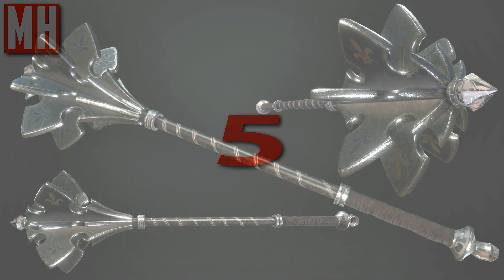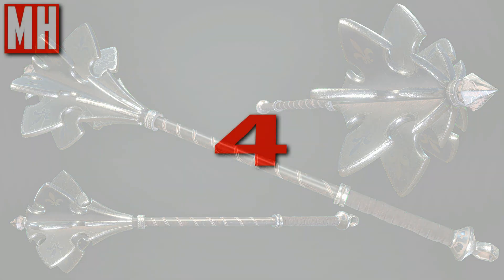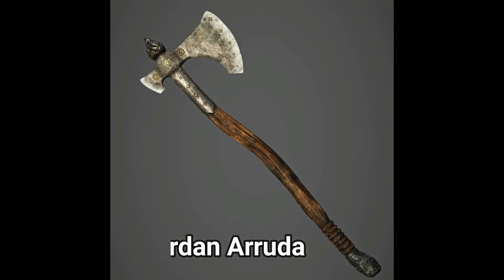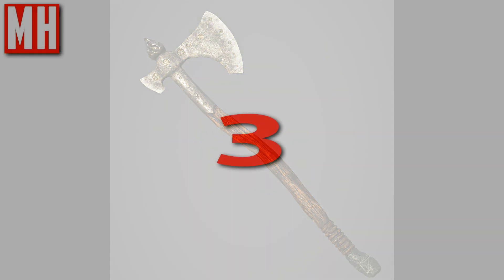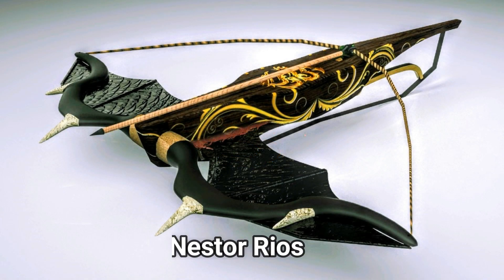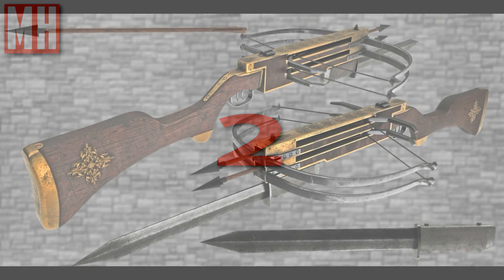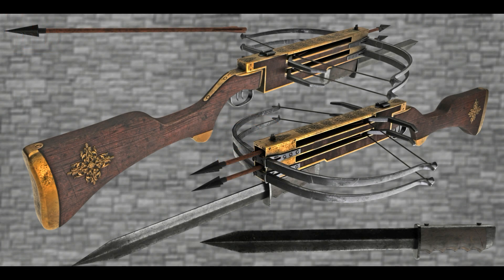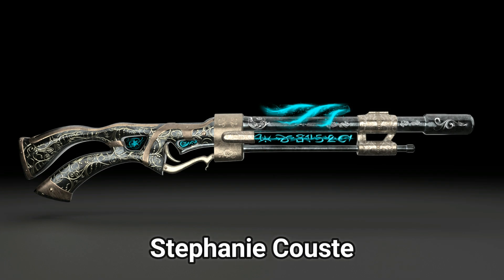And the winner of the Dogwood Gaming 3D modeling challenge is .....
After all is said and done, the entries are in, the votes have been cast and it is time to announce the winner in the MH Tutorials / Dogwood Gaming 3D Modeling challenge.

If you want to stay up to date on new developments and game releases at Dogwood then check out

Jason Swisher
Jamie
Dylan Void

MH Tutorials
The Netherlands

SOCIAL MEDIA